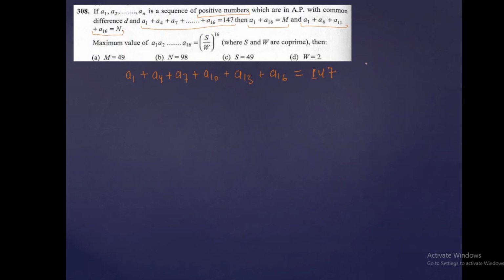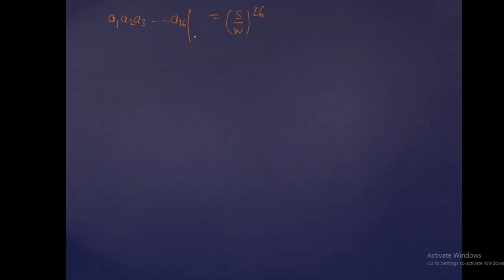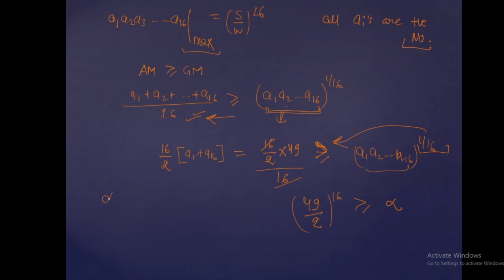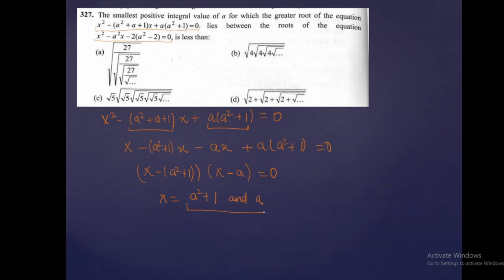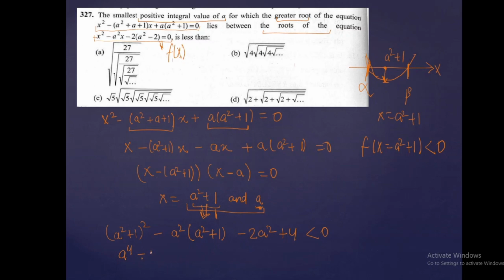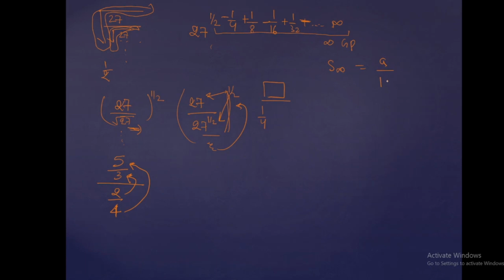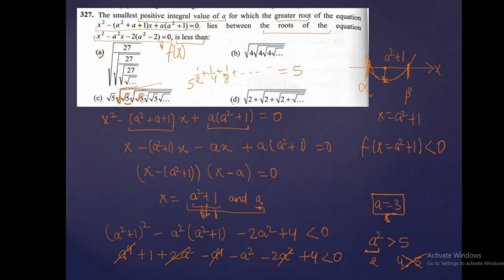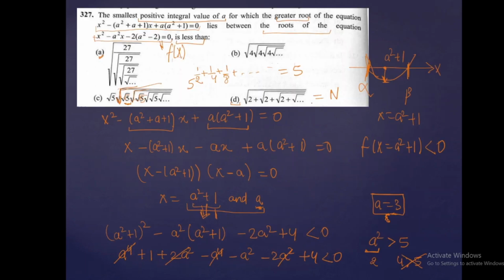Day 3 | JEE Advanced Maths | 13 May 2024